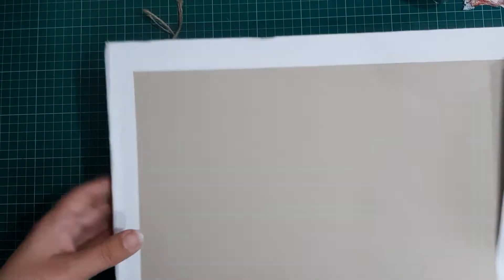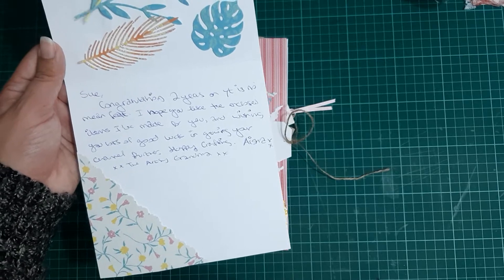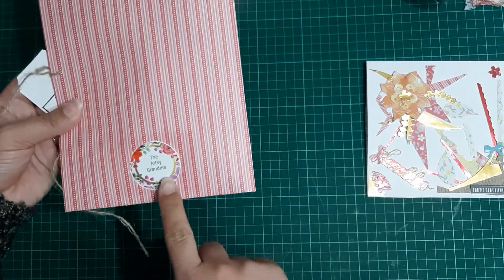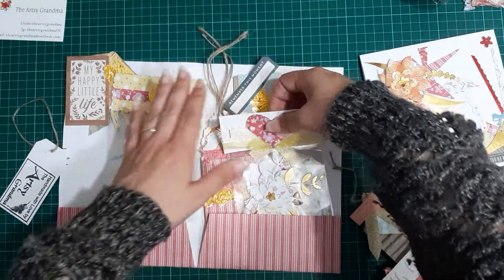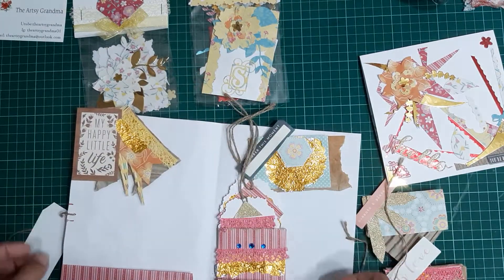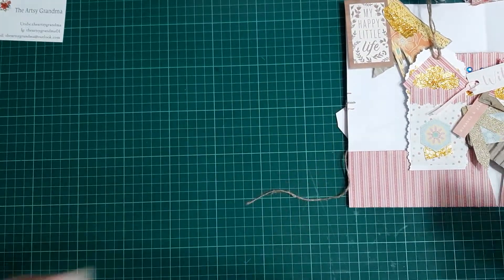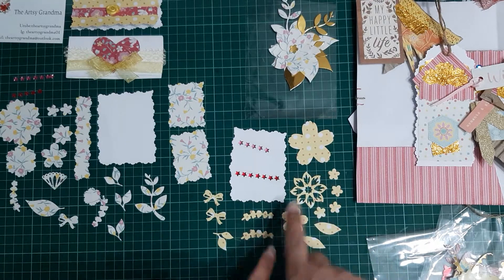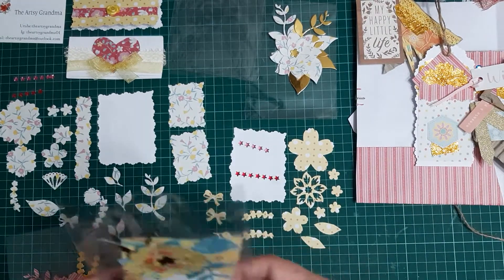13th Entry Into My Challenge From Artsy Grandma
Challenge is still open until end of July in 3 weeks time.

Hi all
This is the gorgeous entry from Aisha. Thank you so much for taking part in my challenge.

Aisha - 112 points